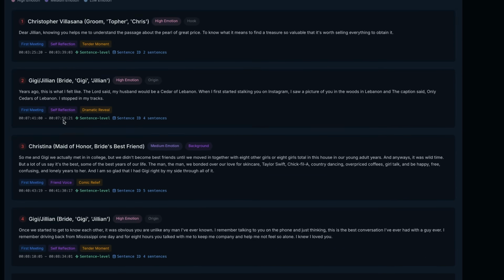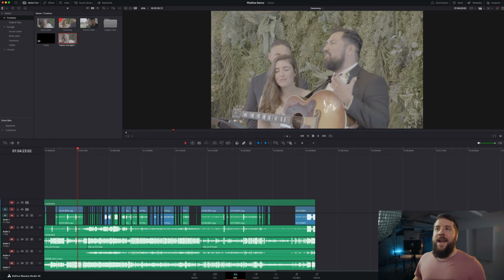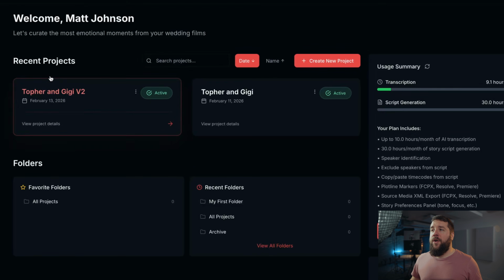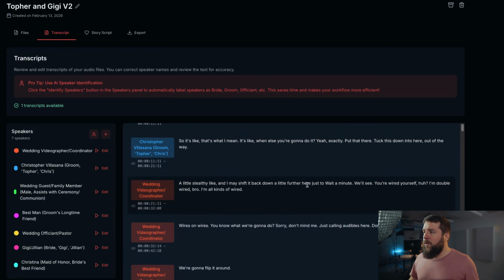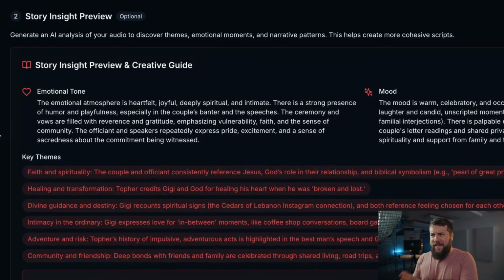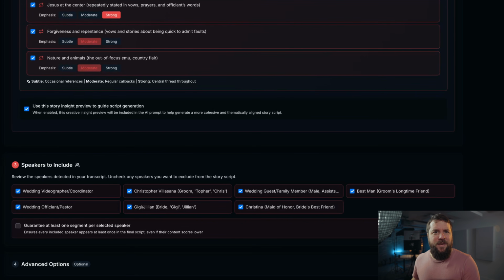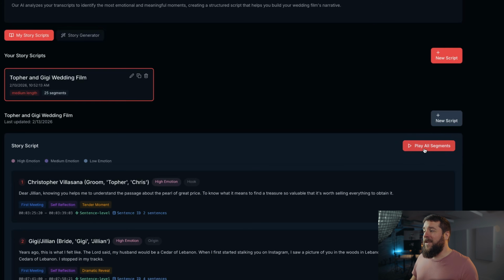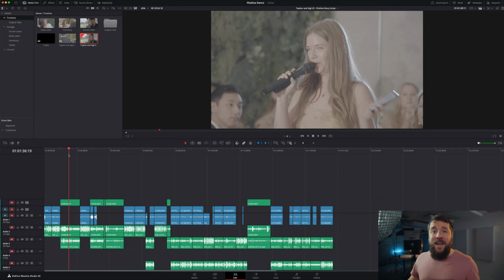I Let AI Edit a Wedding Video & the Results SHOCKED Me 🤯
The most time consuming part of creating any wedding film is editing! But what if there was a tool that could make the process of finding and telling the story easier? This tool exists, and it's called Plotline! Today, I'm reviewing it and telling you how it well it works.

0:00 What if there was a tool that made story editing easier?
2:34 First Organize Your A-Roll
4:04 Export an XML and MP3 Of Your Timeline
4:28 Import The XML and MP3 Into Plotline
6:24 AI Identify All The Video Speakers
7:43 Customize The Story Of Your Video
12:12 Let Plotline AI Generate Your Video Script
13:09 Export an XML of Your Video & Import Into Your Editor
13:56 How Well Does Plotline Work?
15:11 Why Plotline May Be Controversial
17:59 What Do You Think Of Plotline?!

I’m required to state that I'm a part of affiliate programs for Amazon, Artlist, Audiio, Epidemic Sound, B&H, Musicbed, Best Buy, Adorama, SoundStripe, Sweetwater, and Adobe and that some of the links above are affiliate links and YouTube may compensate me for using shopping tags in this video.